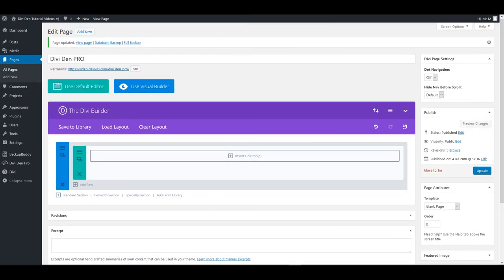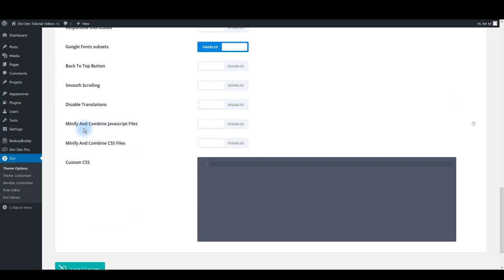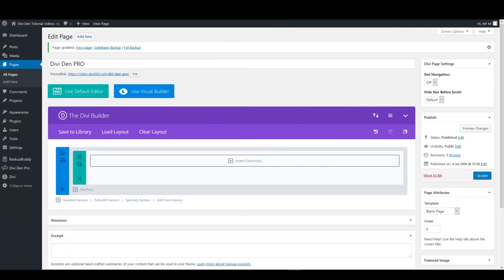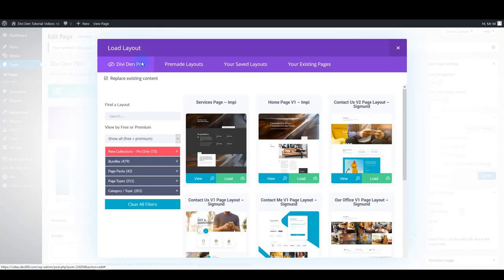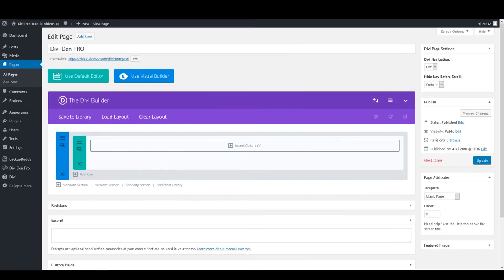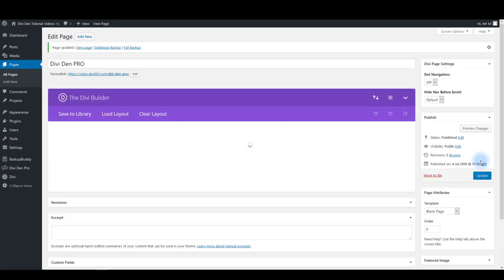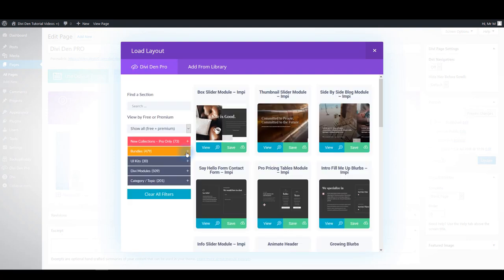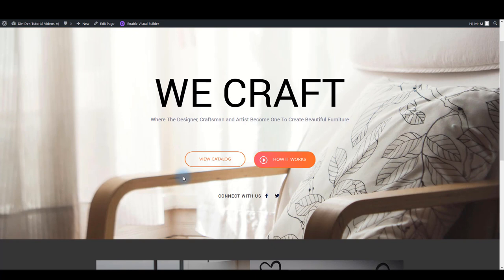How to build pages with the Divi Den Pro Plugin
Divi Den Pro for Divi Theme Users

Here are 7 great Reasons Why You Would Want This:
Your subscriptions gives you access to unlimited uses
You can easily manage all of the page layouts and modules via one plugin
The White Label mode allows you to brand your work as your own
All pre-build modules and page templates are 100% responsive
Your membership gives you access to a range of new products each month
Access to amazing support
It’s all for a low cost monthly fee